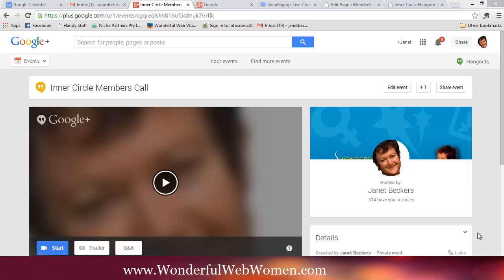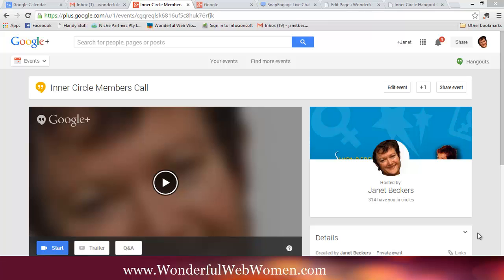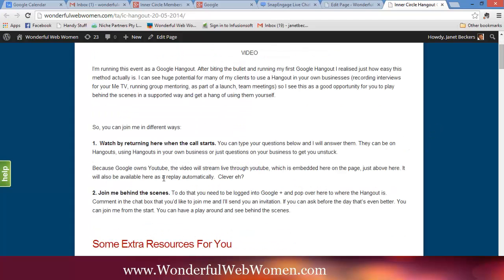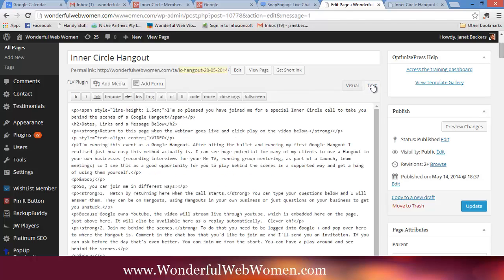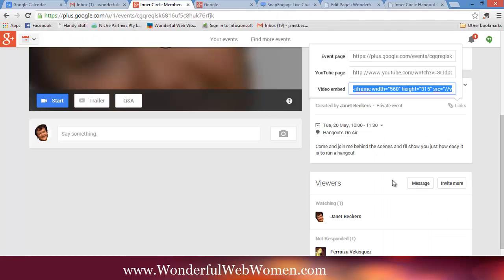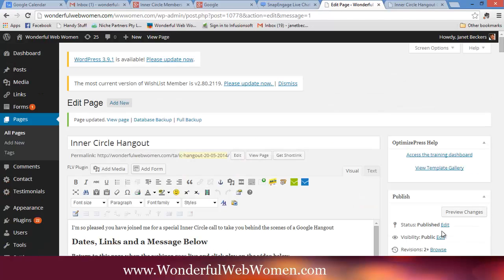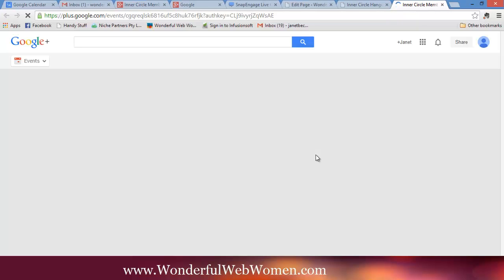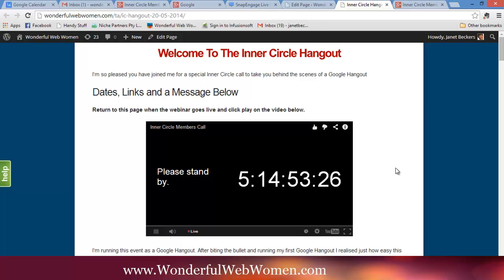How To Embed a Google Hangout on A Web Page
In this video I show you how to embed your live Google Hangout on your own website so web site visitors can watch your Hangout without even having a Google + account.